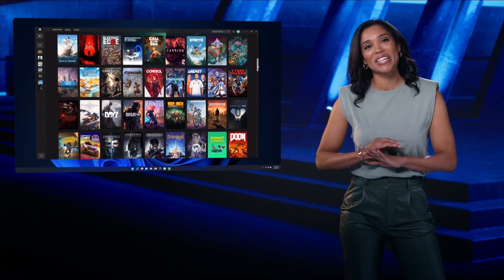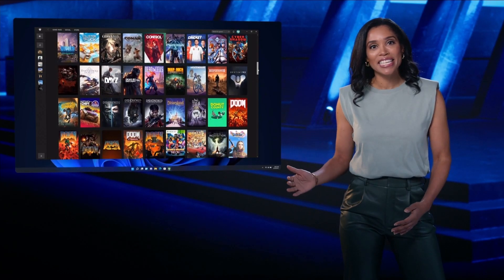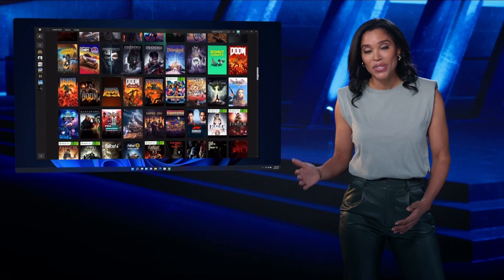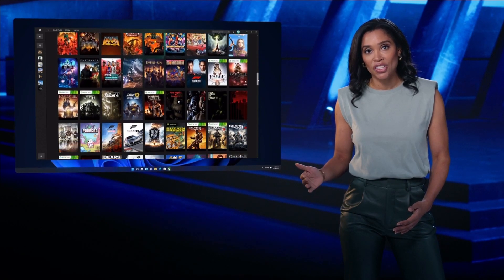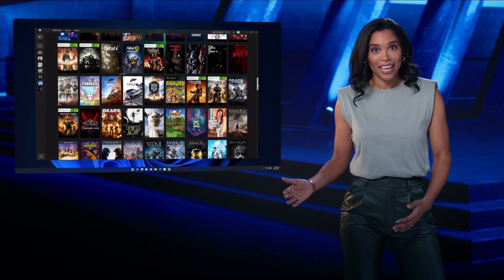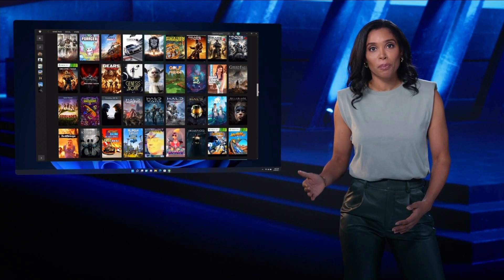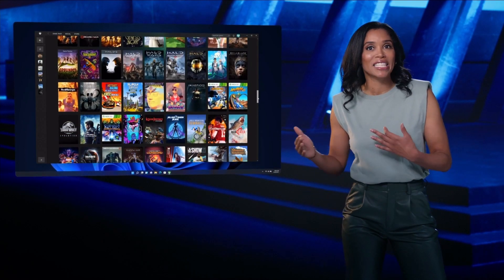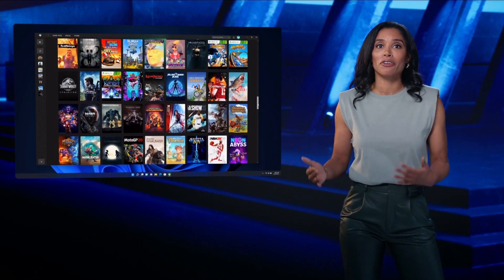Windows 11 Gaming [DirectStorage]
Windows 11 next gen Direct storage API

Auto HDR
Direct Storage